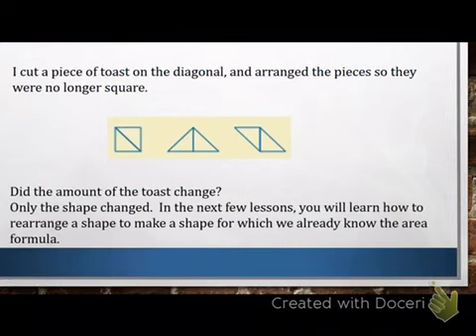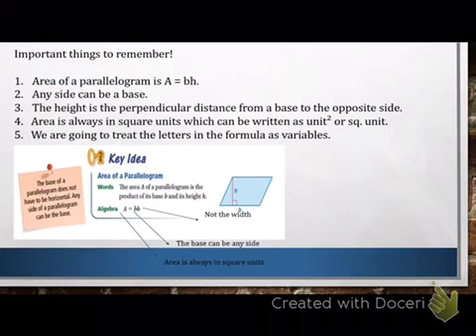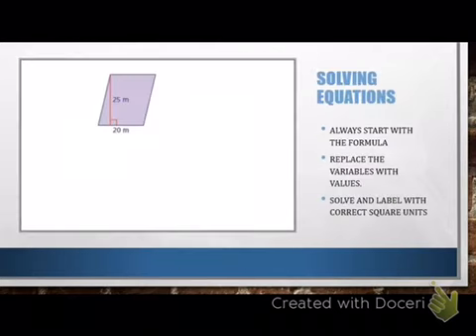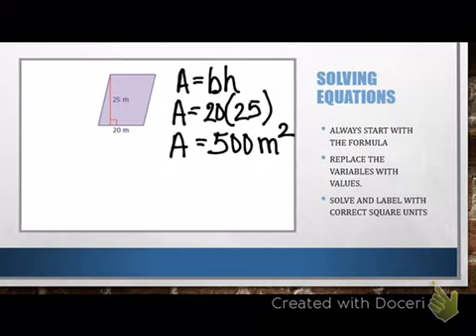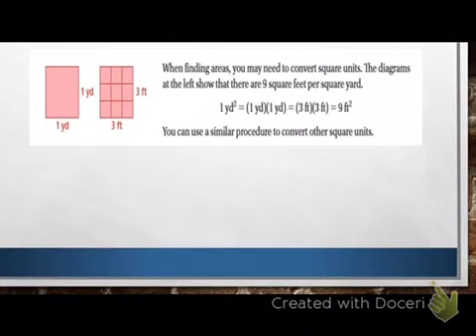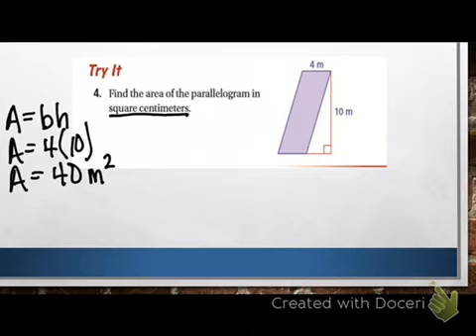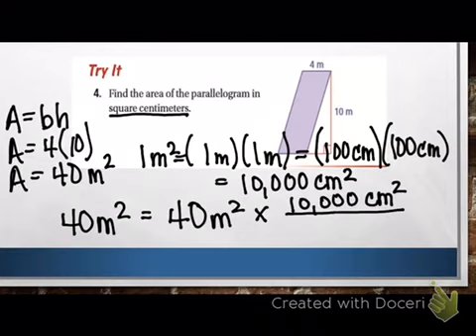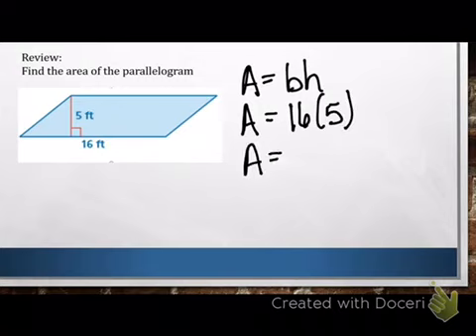7.1 area of a parallelogram